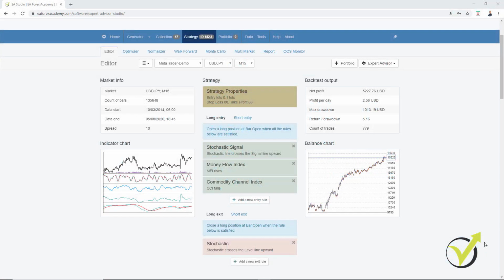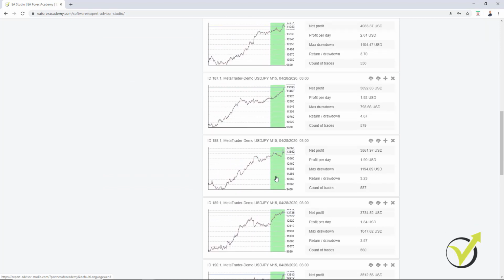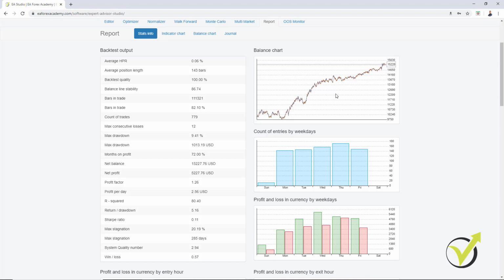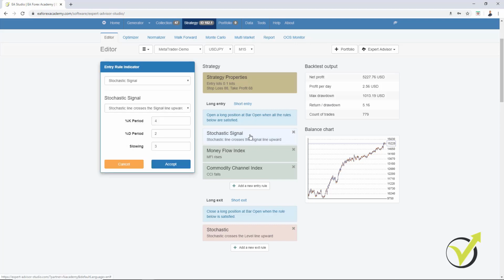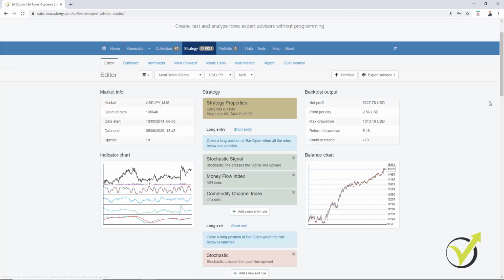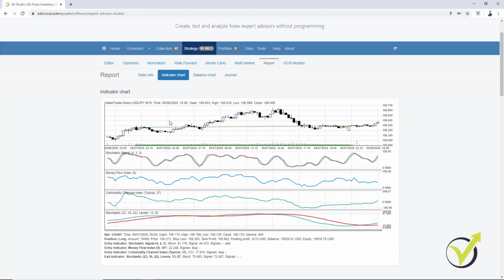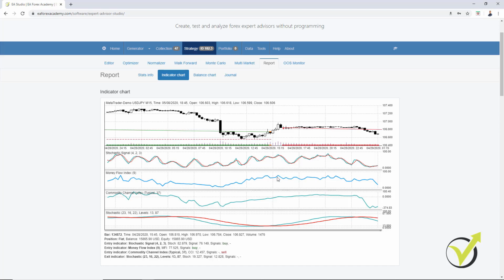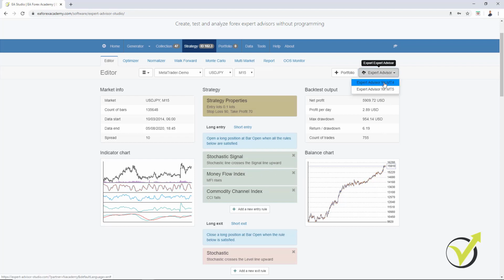Stochastic Trading Strategy for USDJPY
Stochastic trading strategy for USDJPY. The Stochastic trading strategy is from the Automated trading course + 99 Expert Advisors. The course is available here:

In this video, you will see the Stochastic trading strategy that Petko Aleksandrov generated for the Automated trading course + 99 Expert Advisors, and the results are incredible.

You can see what stable balance chart we have with small drawdowns. We will have a look at the statistics of this Stochastic trading strategy in a while. But you can see that this is not just a Stochastic trading strategy. It is much more because it combines the Money Flow Index and CCI Indicator.

Petko Aleksandrov is the Head Trader and Mentor at EA Forex Academy, and in this video - Stochastic trading strategy, you will get the best of his trading experience. Already over 21 000 students joined his courses during the last 2 years, and all are trading his best Expert Advisors.

Petko Aleksandrov has created the Automated trading course + 99 Expert Advisors focusing on the process to create many EAs without IT skills. This is very important in algorithmic trading for all traders. The course is online, and you will receive lifetime access and updates for it when you enroll in.

The Automated trading course + 99 Expert Advisors is included in our trading Packages:

The Expert Advisors in the Automated course are created with the following program:

� If you have any questions about the Stochastic trading strategy, please, write in our trading Forum where you will receive an answer within 12 hours.